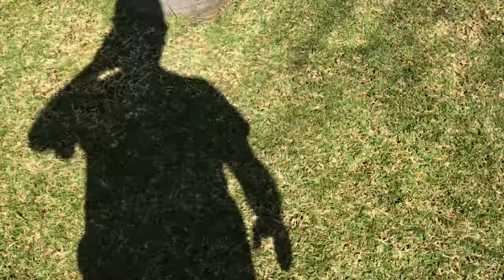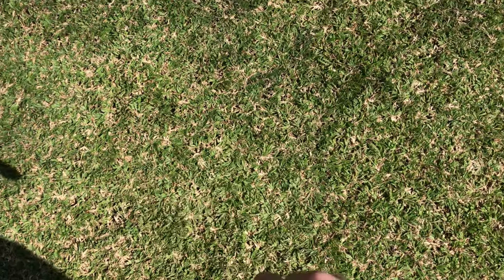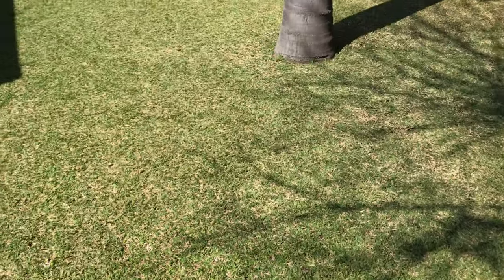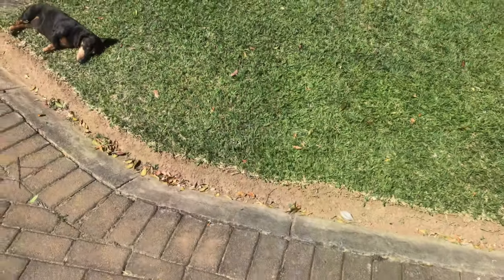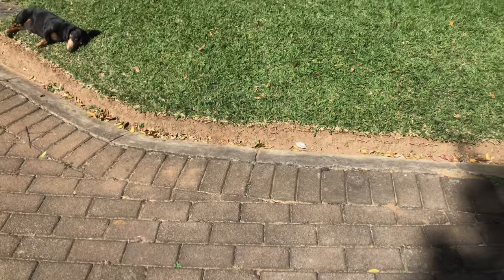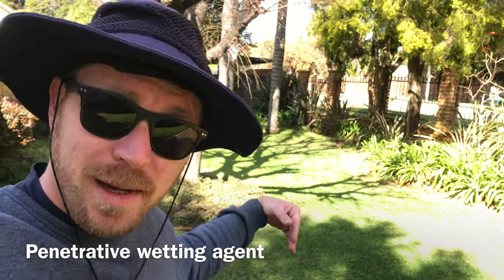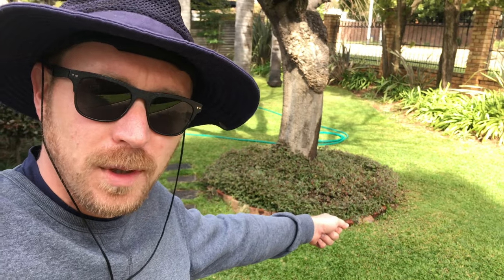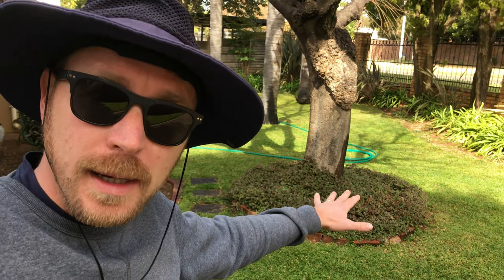My winter LM/Berea needs some hydration! And yours probably does too!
If you're in a warmer region, you can start bringing your LM/Berea/sweet smother grass/Durban grass back to life. The same applies to all warm season grasses. Keep in mind that for grasses like buffalo and LM, they only have stolons(runners) and roots that tap off of the each node on the runner. And, if those roots don't find the ground acceptable, rooting can't take place. Also, They DO NOT have rhizomes like Kikuyu or Bermuda/Kweek, so they don't have any underground backup when things on the surface aren't great. When the top is dead, it's pretty much dead. So, they need more frequent/better watering, to help the shallow root system. So, better soil equals better results. Sandy loam with good organic matter content is ideal. I suppose that sounds the same as what most grasses like, but try to think about it from the angle that those runners need to find suitable soil for success! Until the rains come, you need to water effectively and efficiently!!!

Cheers, Trav.